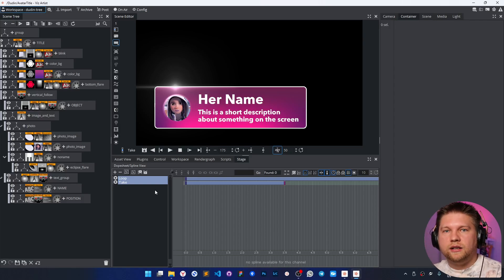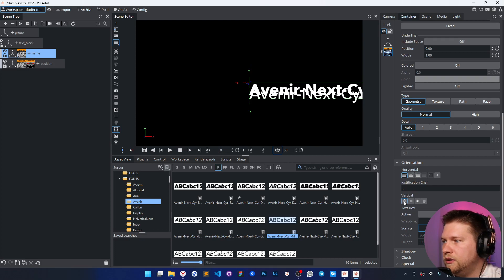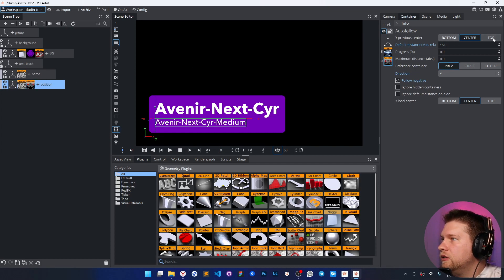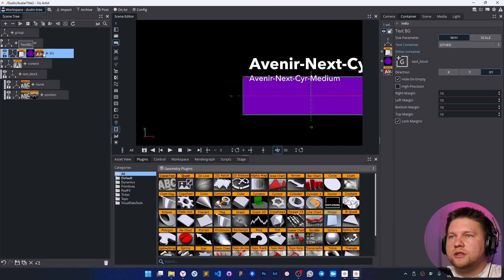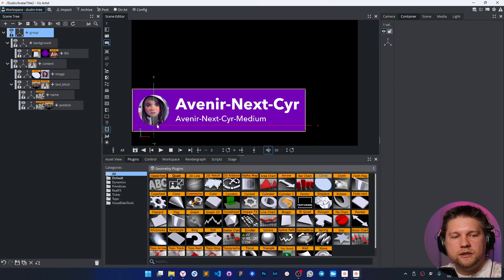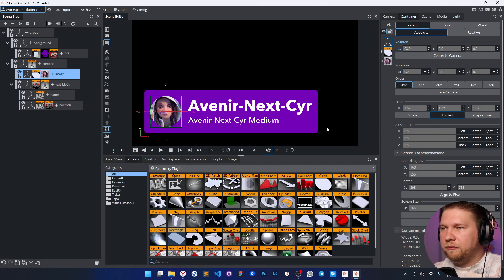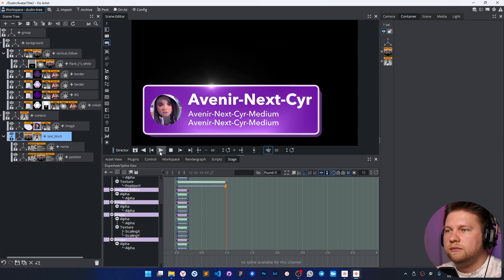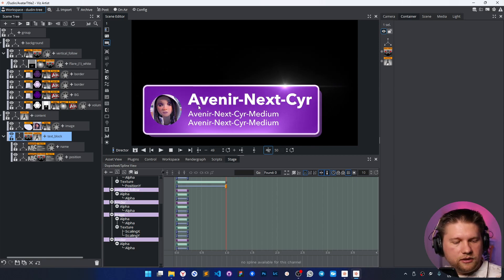How to make a flexible background for any content in Vizrt — Smart title with an avatar picture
00:16 — presentation of the element
02:15 — new scene
02:48 — introduce Autofollow
07:02 — introduce Justify
09:00 — add the avatar picture
13:35 — add more details
17:35 — explain the Progress parameter
21:30 — create in animation
24:24 — extra creative design